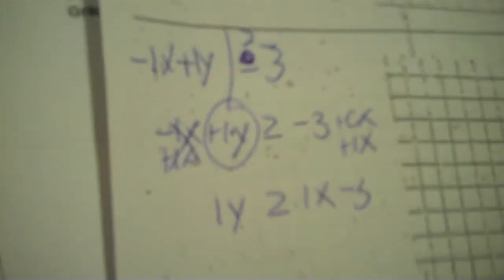Algebra 2 2 14